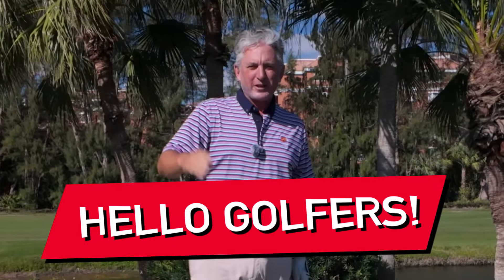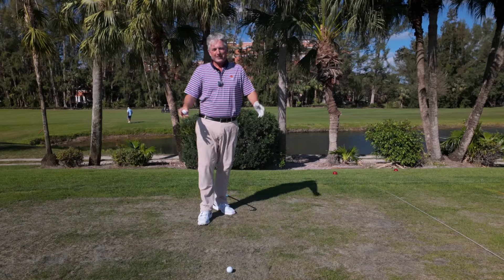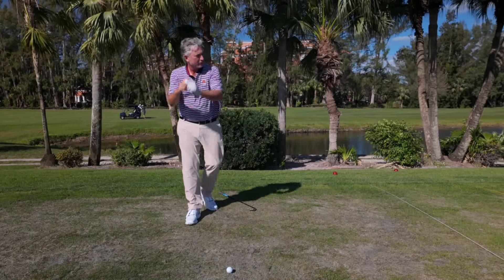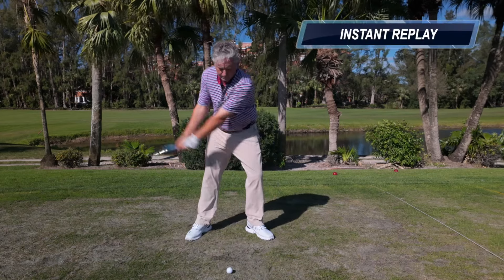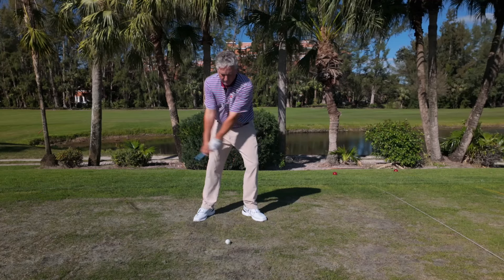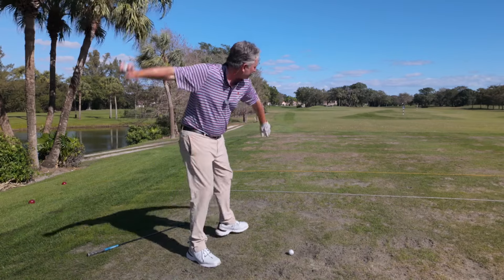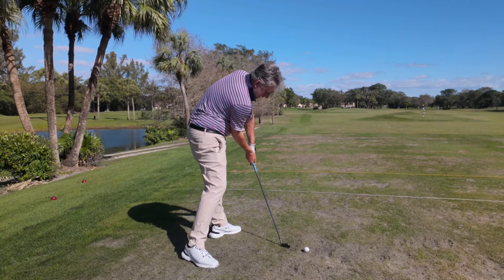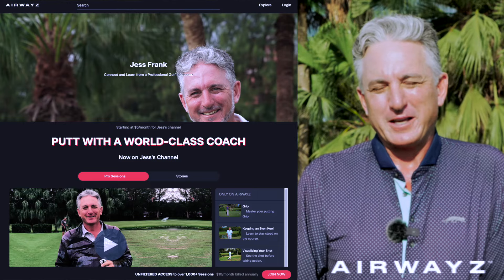Get Crazy Good at Golf with the Kent Tekulve Pitching Motion! PGA Golf Professional Jess Frank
Sqairz Golf Shoes! and code JESSFRANK to get a great deal on a new pair of shoes:)

Do this for Golf Consistency and to Quickly Improve and Love the Game! PGA Golf Pro Jess Frank

Stack and Tilt Authorized Instructor

Sqairz Golf!
Get $10 Off Your Shoe Order!

Customers save $10 on footwear products and also add a free carry bag to their cart.

Simple Take-aways:
1. Contact
2. Power
3. Curve